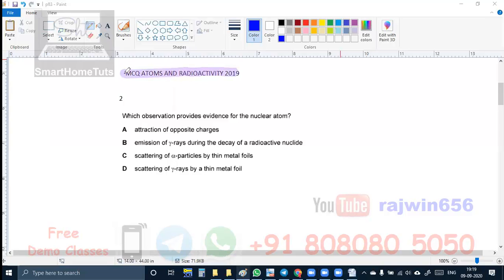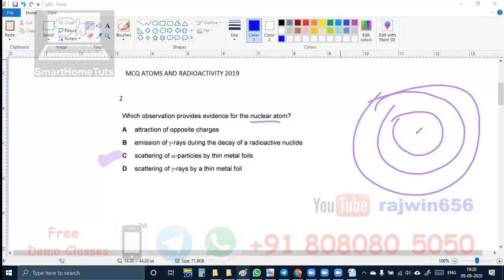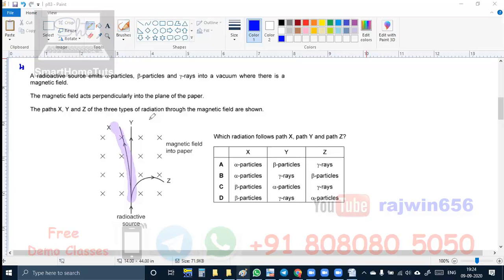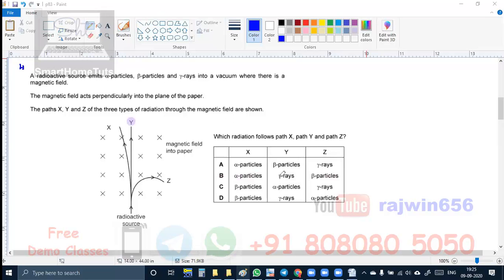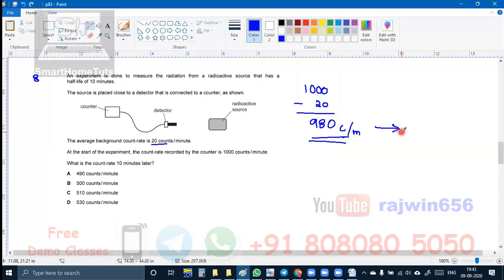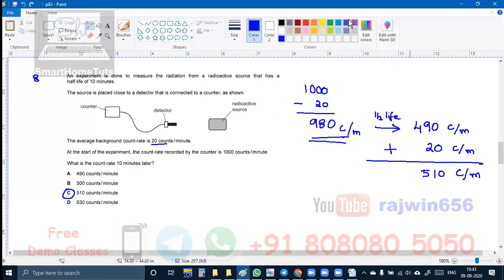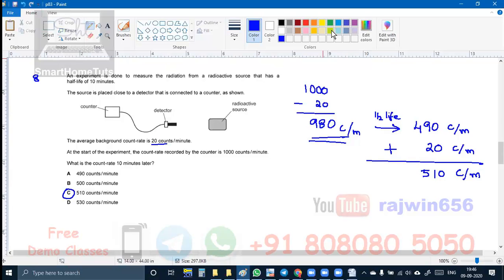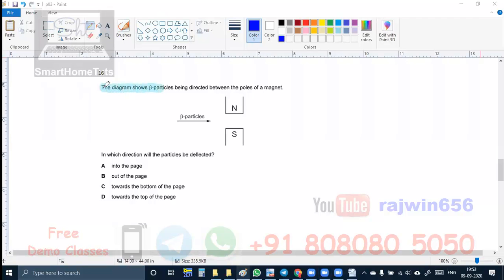MCQ ATOMS AND RADIOACTIVITY 2019